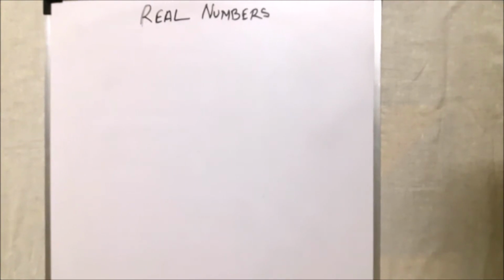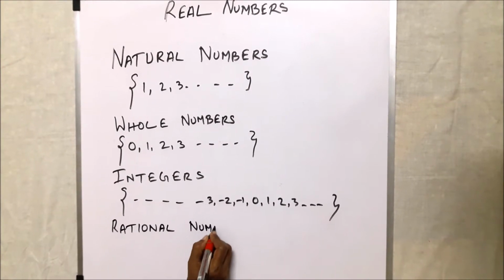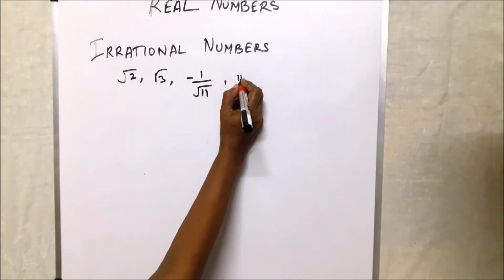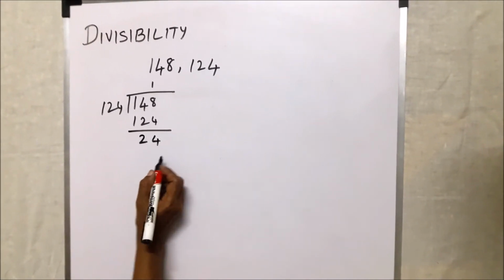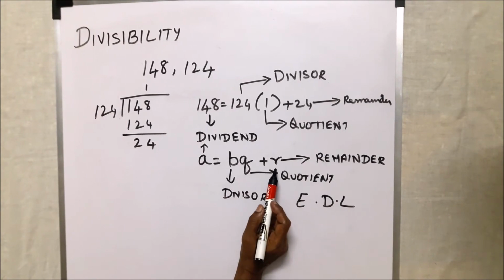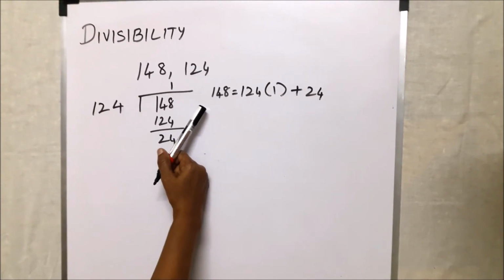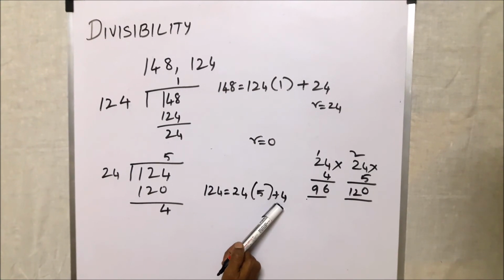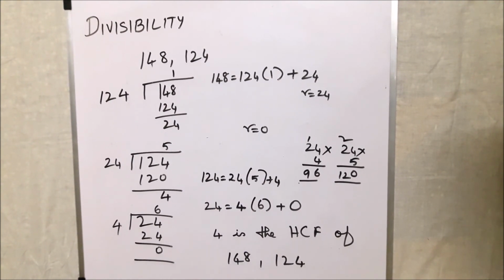CBSE Class 10: Introduction to Real Numbers, what are real numbers?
I am Meena Laxman. I am a Math teacher with an experience of more than 25 years. I am here to share what I know, help students to excel in Mathematics and score their best.
If you have any doubts, please leave them in the comments section below. I will definitely address them.